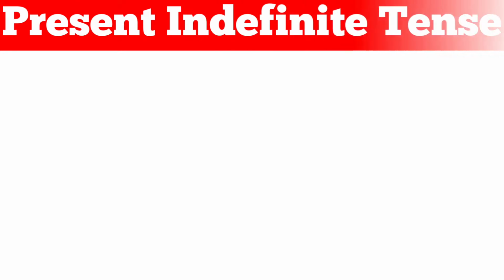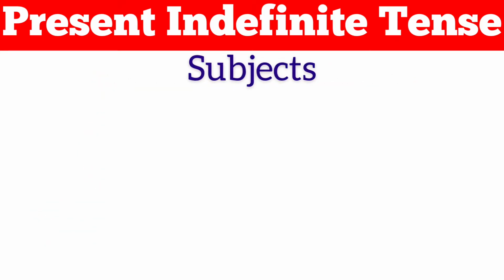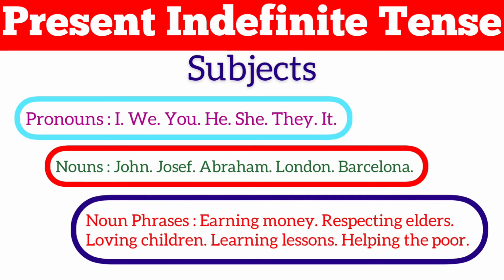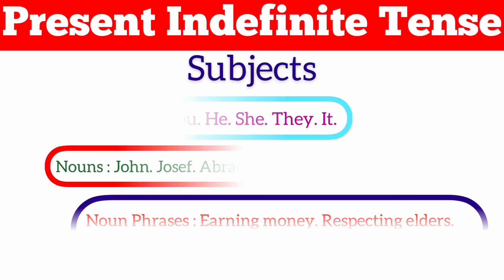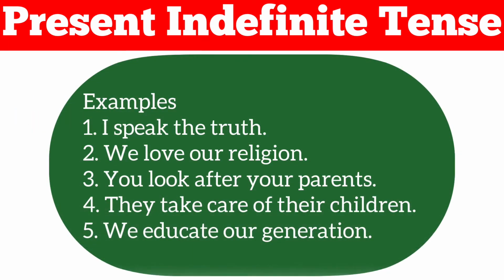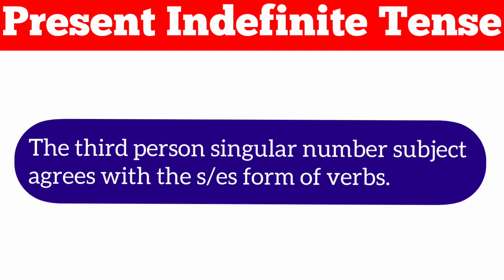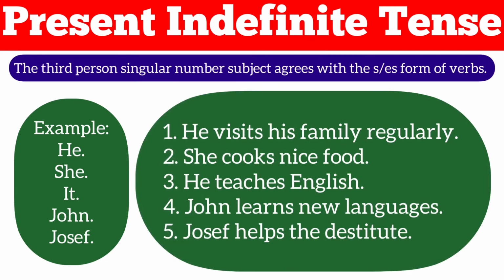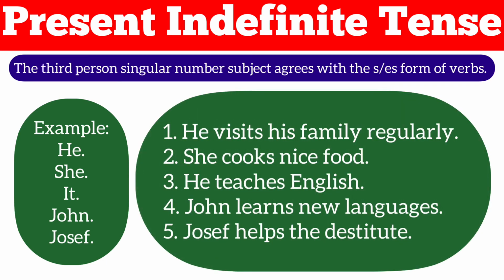Learn English Grammar (Present Indefinite Tense : Affirmative) at Sayahdeen Academy | Md. Abul Hasan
Learn English Every Friday

Learn English with us easily and correctly. We are gonna talk about how to make assertive affirmative sentences by using the present indefinite tense.

By Md. Abul Hasan
(TEFL Certified internationally,  Holder of Band Score 9 in the IELTS Speaking Module, Experienced in Teaching English  for more than a decade and with seven years of living in London and experiencing English natives there.)

Welcome to Sayahdeen Academy Your Choice For Education!